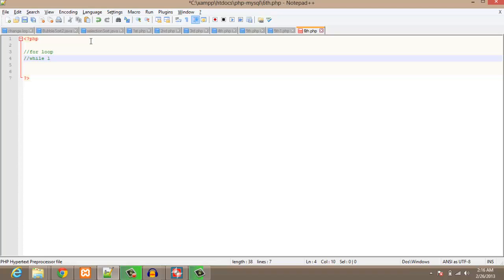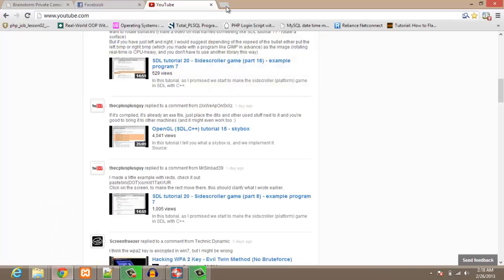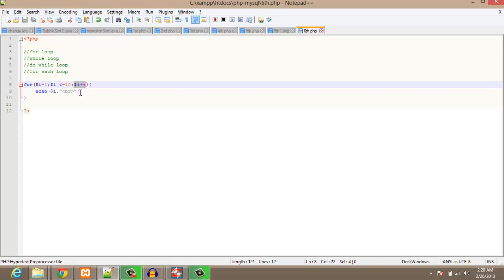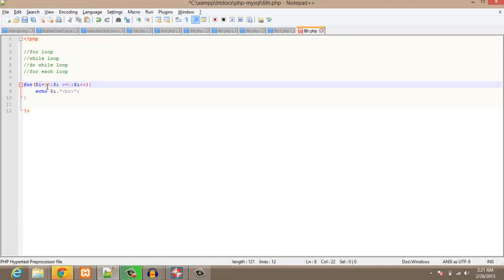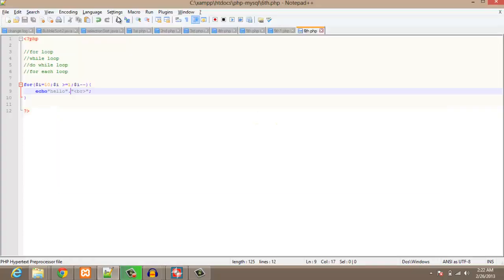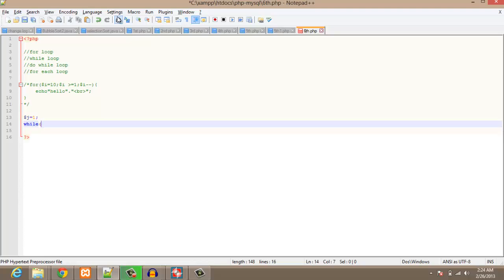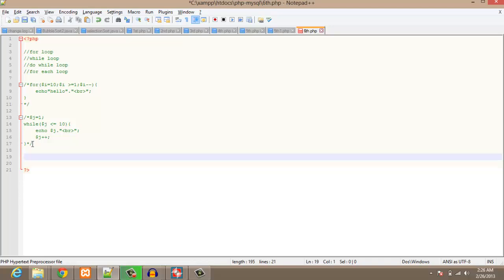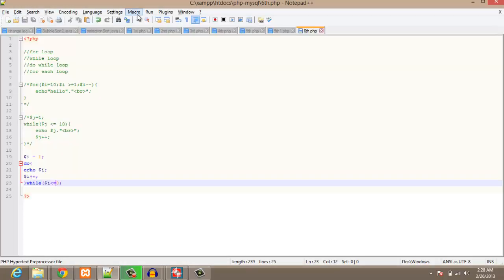loops (For,While,Do While)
In this video tutorial i will basically show you how looping works in PHP language
This video will cover the basics of Looping structures such as For-loop , While-loop and
Do-While-loop.